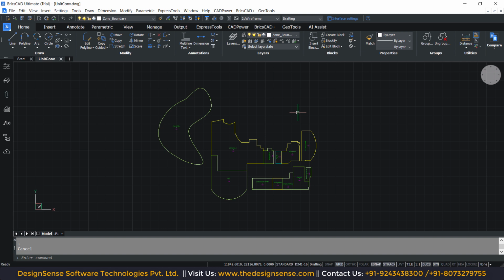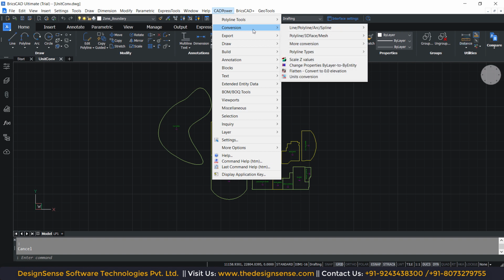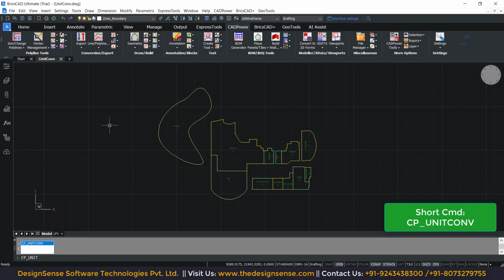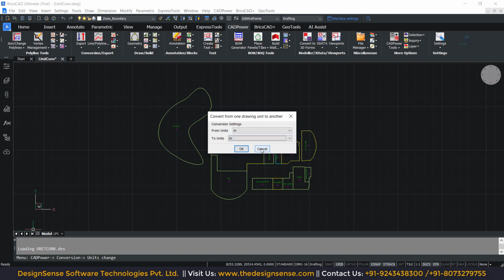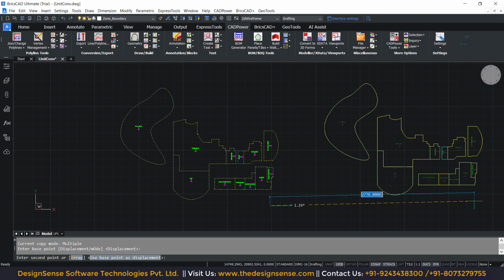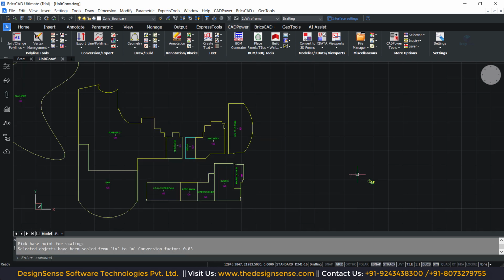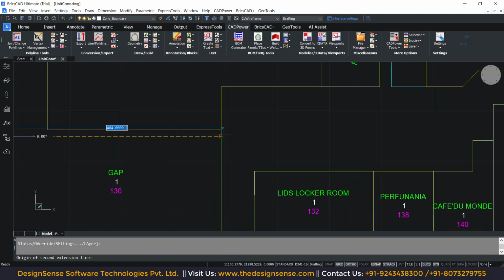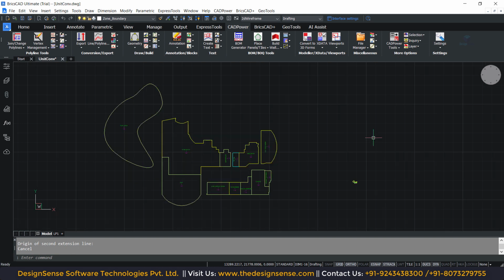Convert from one unit to another easily CADPower (English)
The CP_UNITCONV command is used to convert the actual linear measurable units from one set of drawing entities into another unit.

Menu: CADPower - Conversion - Units change

The supported units for conversion are:

mm
cm
m
in
ft
yards

Use this tool to convert drawing entities from one dimensional unit to another.

16th Main Road, Jayanagar 4T Block,
Bengaluru – 560 041, India.